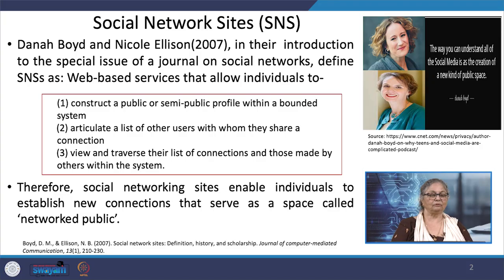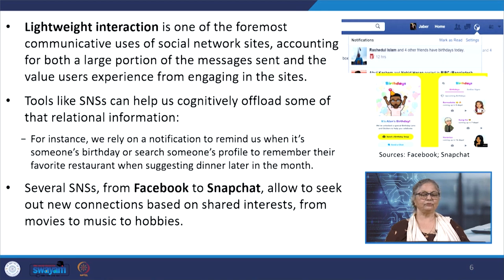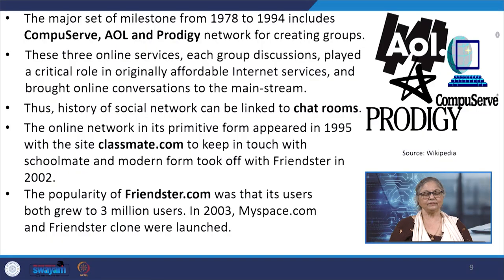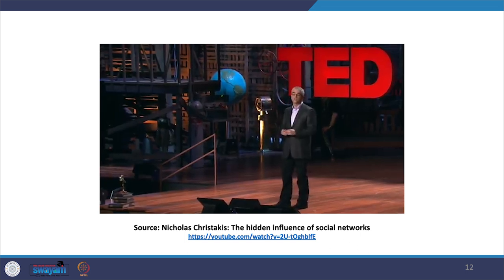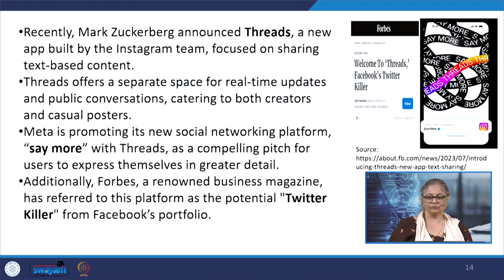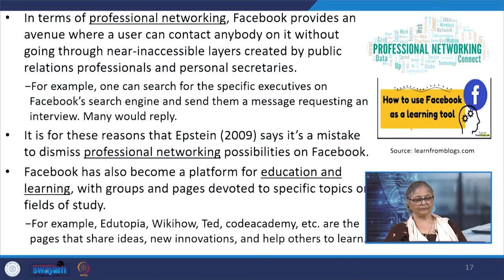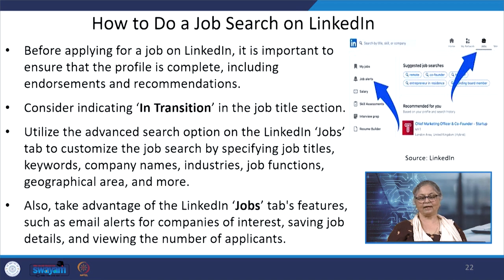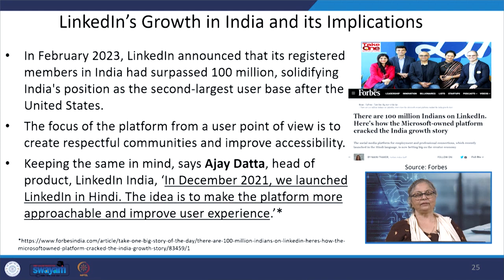Lecture 33: Social Networking Sites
This lecture highlights the crucial role of social networking sites in personal and professional networking. Users can establish and maintain connections, stay informed about current events, and engage in various forms of online interaction.